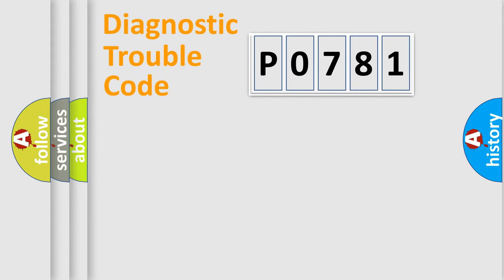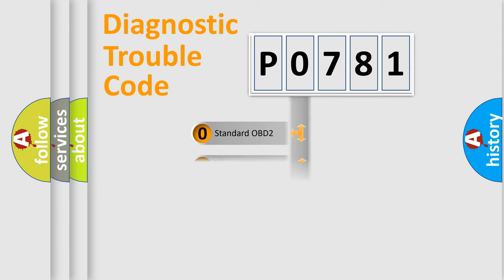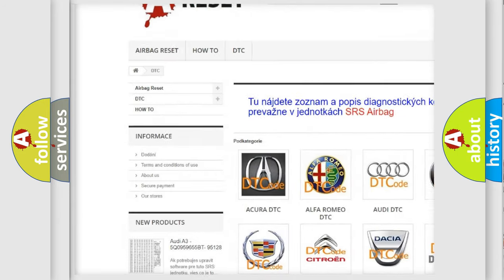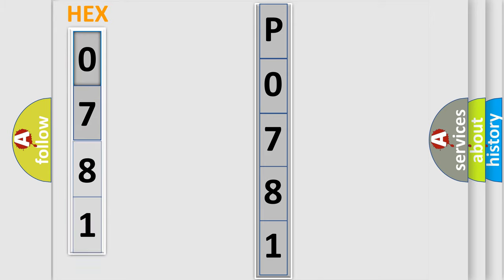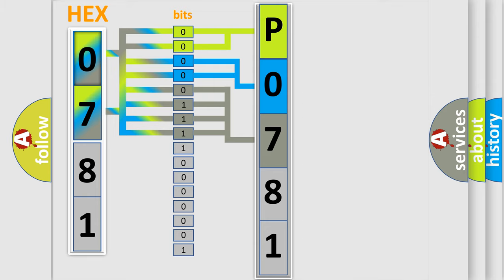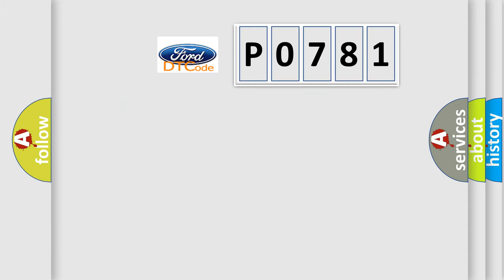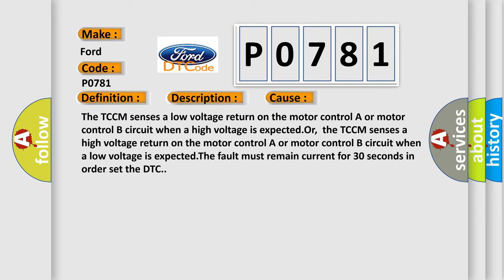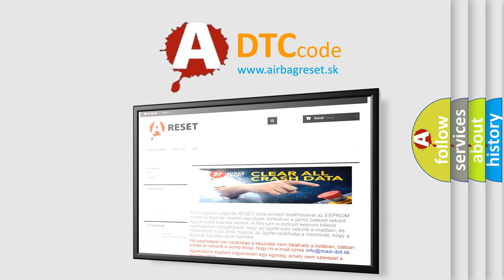DTC Ford P0781 Short Explanation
Contents:
0:21 Basic DTC analysis according to OBD2 protocol standard.
1:48 Insight into programming
2:58 A diagnostically understandable description of the Diagnostic Trouble Code
3:05 Basic error definition

Make:
Ford
Code:
P0781
Definition:
Motor A or B Circuit Malfunction
Description:
Ignition ON.System voltage 9-18 V.
Cause:
The TCCM senses a low voltage return on the motor control A or motor control B circuit when a high voltage is expected.Or,the TCCM senses a high voltage return on the motor control A or motor control B circuit when a low voltage is expected.The fault must remain current for 30 seconds in order set the DTC.